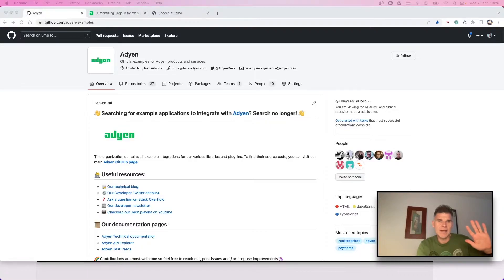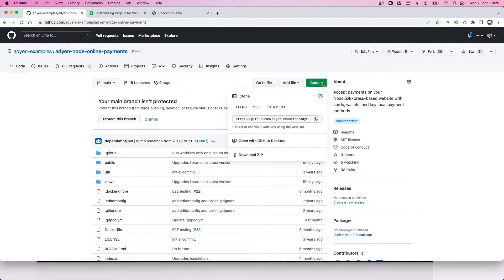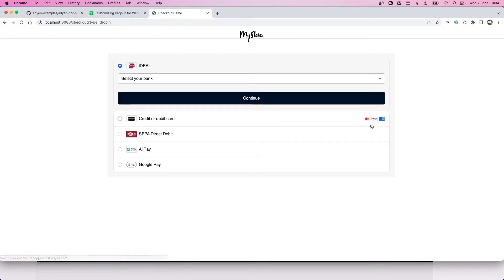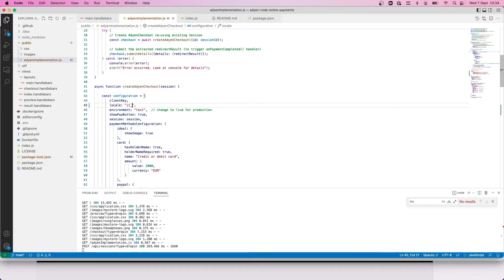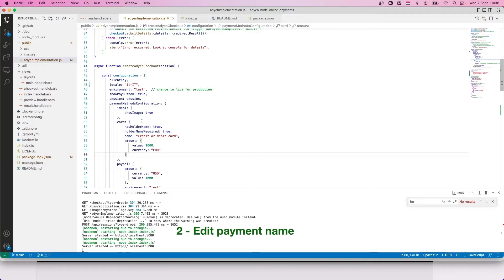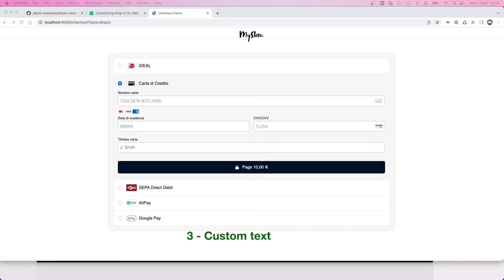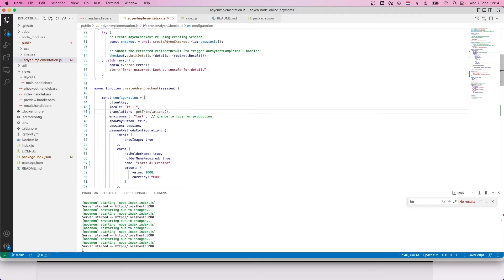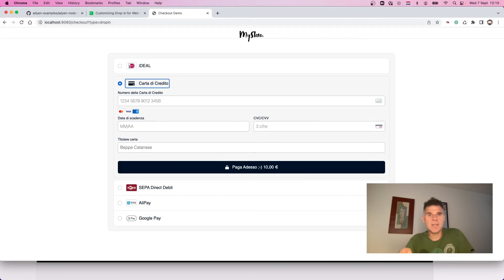Adyen Web Drop-in localization 101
In this video, we're going through 3 different methods to customise localisation in your Adyen web Drop-in integration.

Helping developers build payment processing solutions with Adyen’s all-in-one financial technology platform.